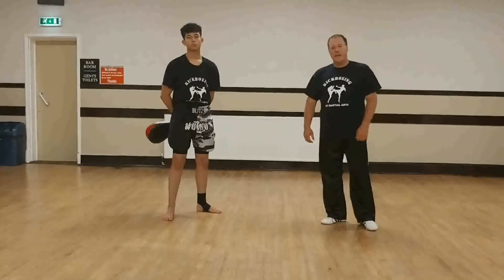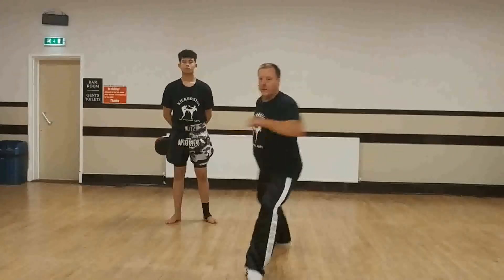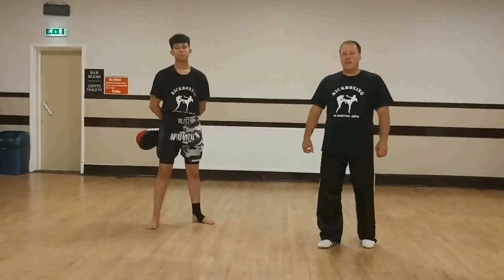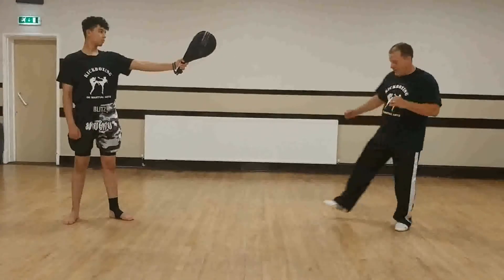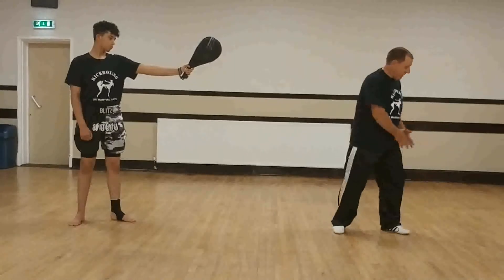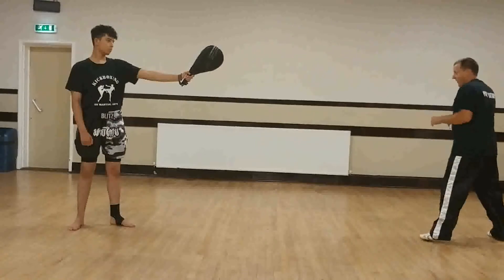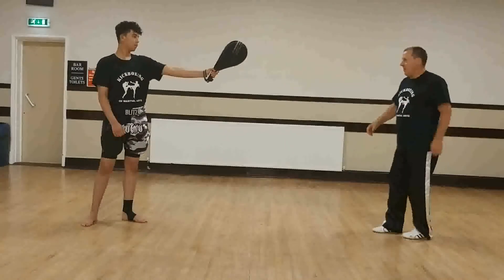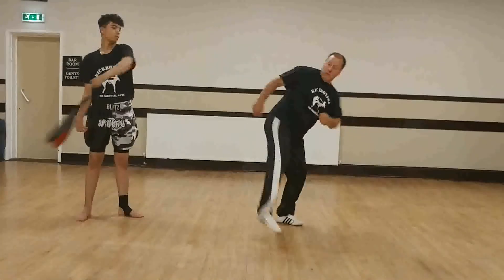Ox Martial Arts Kick of The Week 360 Turning Kick AKA Tornado kick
360 Turning Kick Tornado Kick Tutorial Taekwondo Kickboxing Thurcroft Rotherham